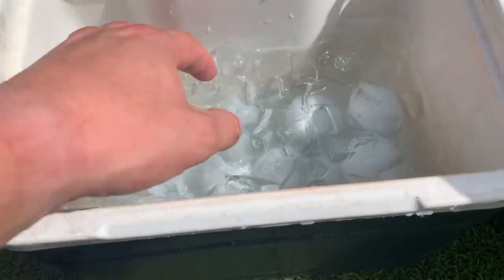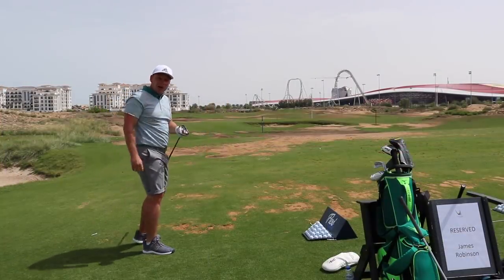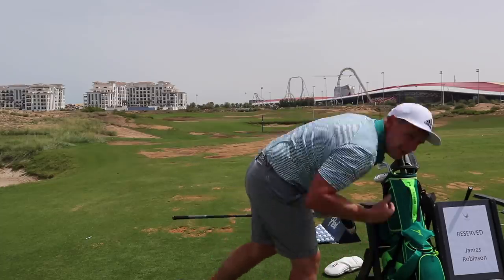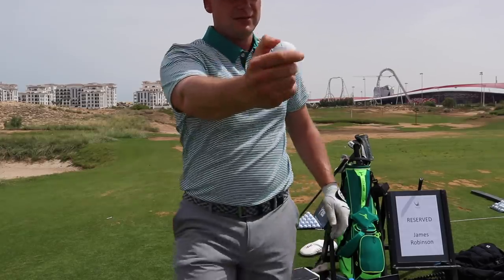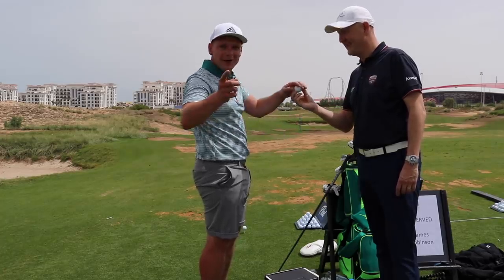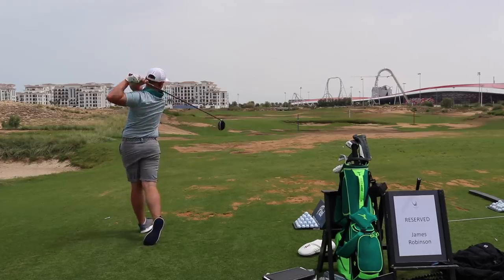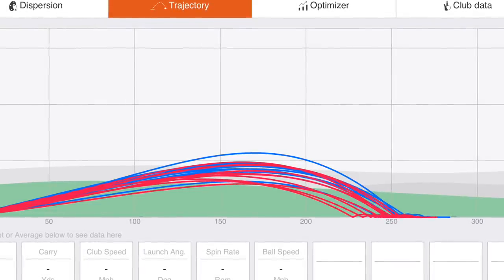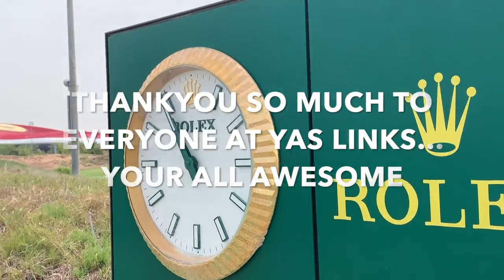Hot Balls vs Cold Balls? - Golf Ball Temperature Test!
Hot Balls vs Cold Balls? - Golf Ball Temperature Test! How much does temperature effect a golf ball? And in what way? Will one golf ball go further than the other? Will one spin less? Go higher? Lower? In this video PGA Professional James Robinson tests our hitting freezing cold golf balls and boiling hot golf balls on a Trackman launch monitor. Using Titleist Pro V1X balls and a Taylormade M5 Driver at the stunning Yas Links Golf Club in Abu Dhabi. which golf balls will go further? which golf balls should you buy? this is an epic golf ball test... let's do it... and let's do it now!